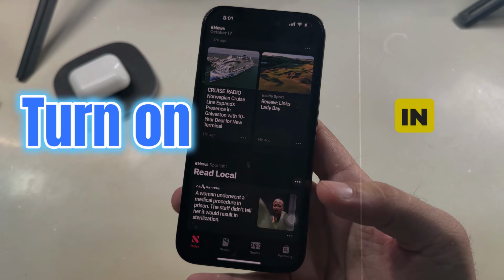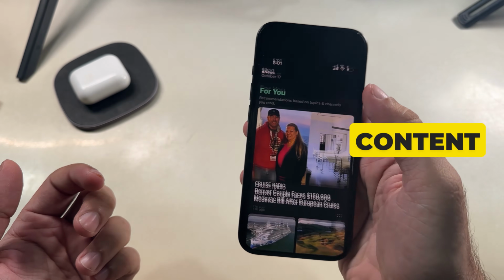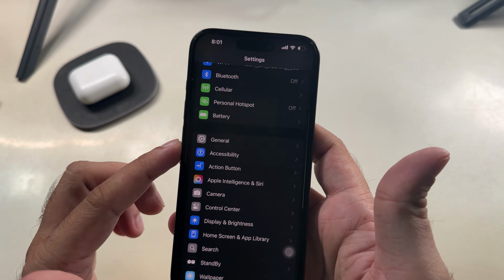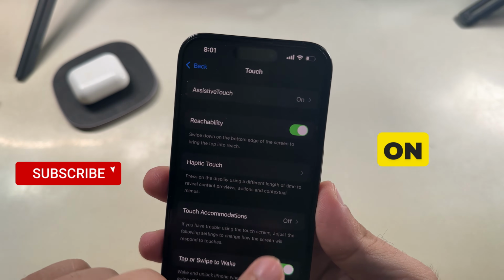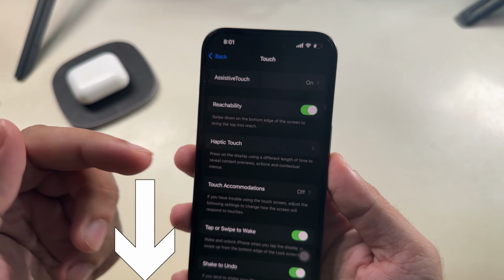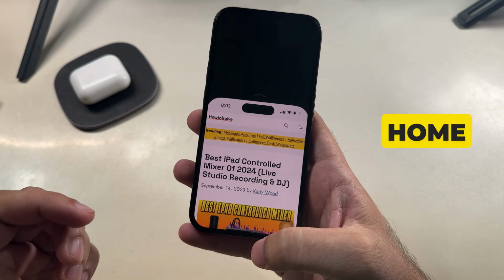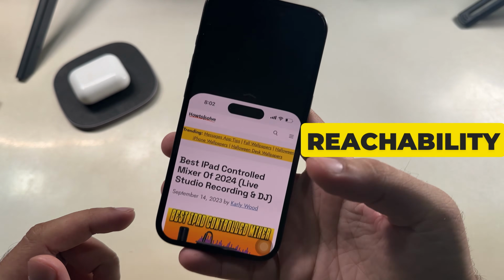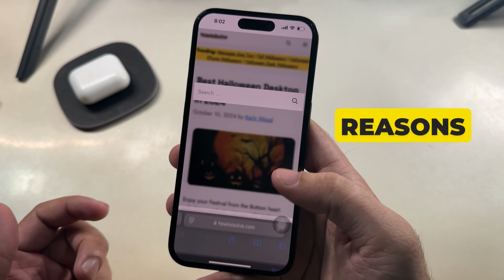iPhone 16/ 16 Pro: How to Turn on Reachability on iPhone [How to use Reachability on iPhone]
Here's How to Turn ON/OFF Reachability on iPhone & How to use Reachability on iPhone in iOS 18 (iPhone 16, iPhone 15, iPhone 14, iPhone 13, iPhone 12, iPhone 11). Know what is Reachability meaning.

00:00 intro
00:21 How to Turn on
00:48 How to Use